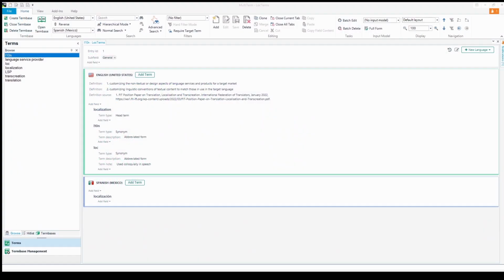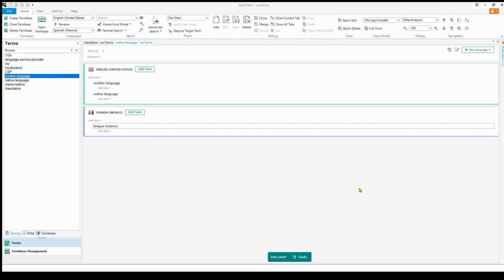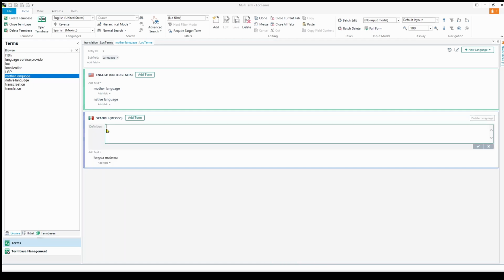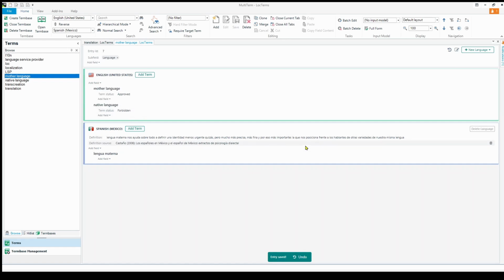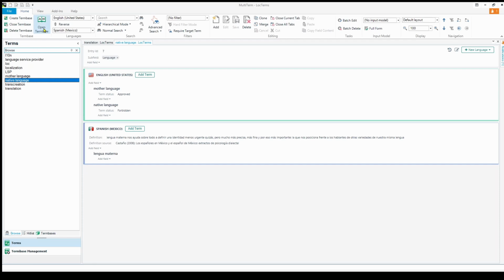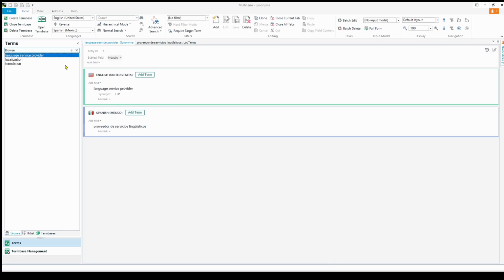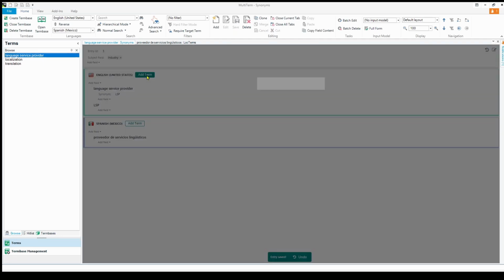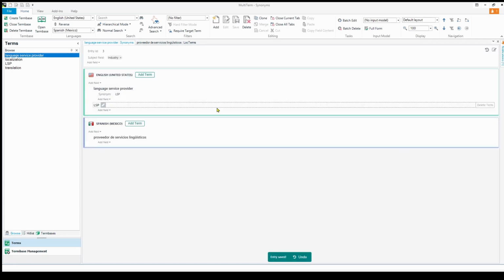MultiTerm Tutorial 3 - Adding Concepts to Termbases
MultiTerm is a flexible desktop terminology management application that can be used to build and manage termbases. This tutorial covers adding concept entries to termbases, adding term blocks to concept entries, and the correct way to handle synonyms for a concept in a concept entry.